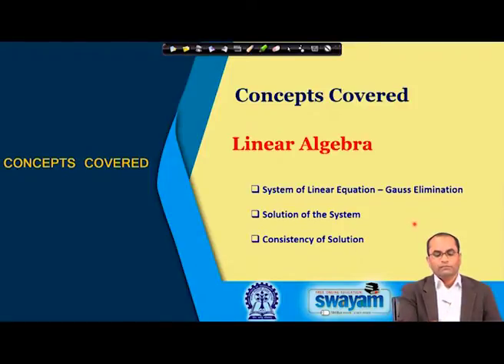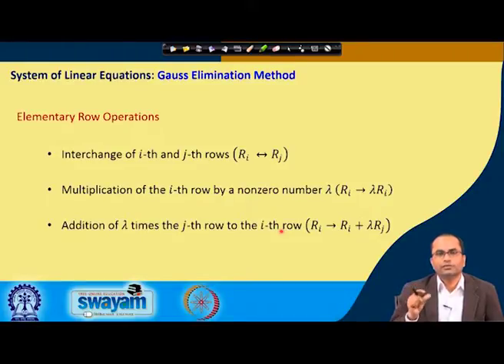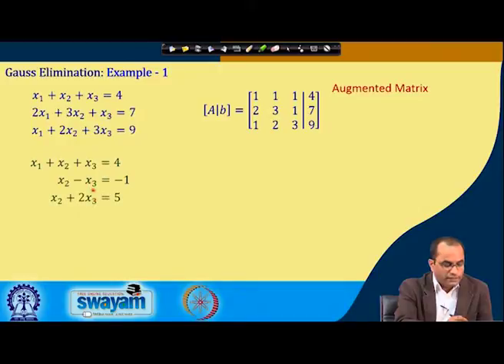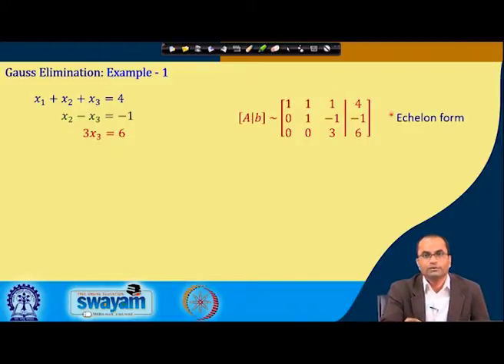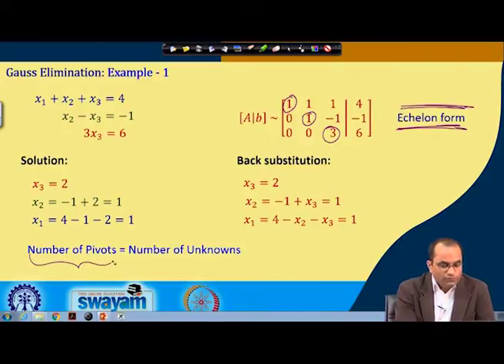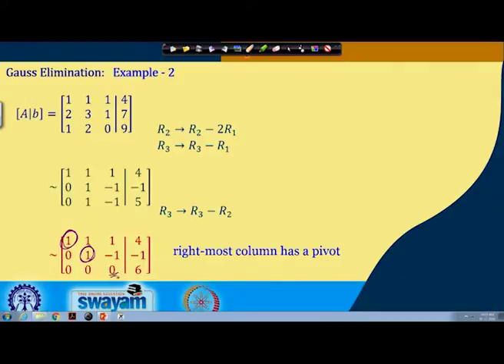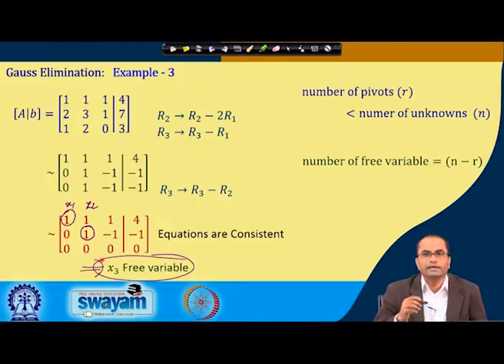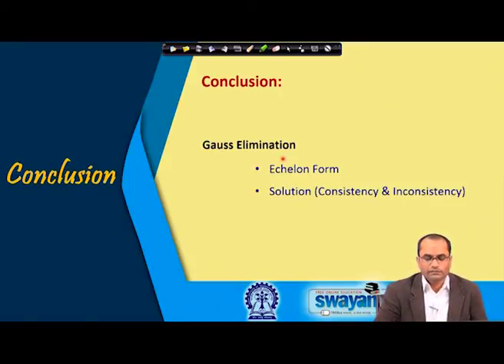System of linear equations - Gauss elimination